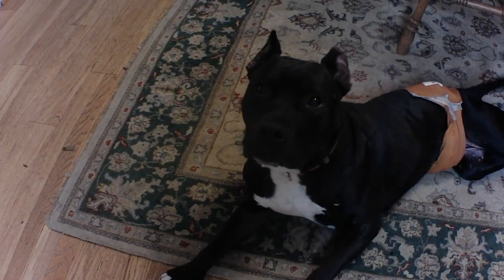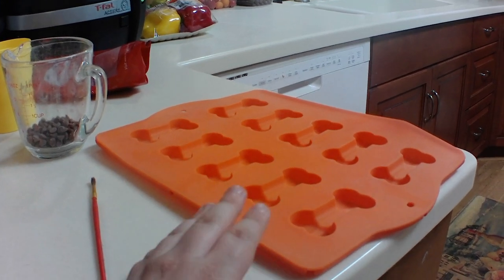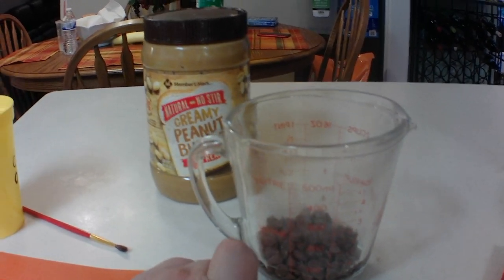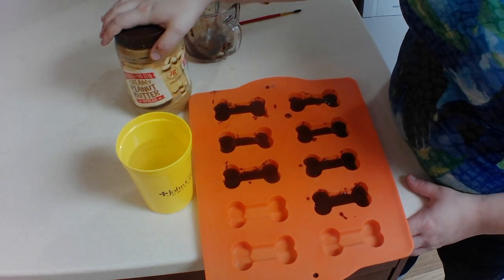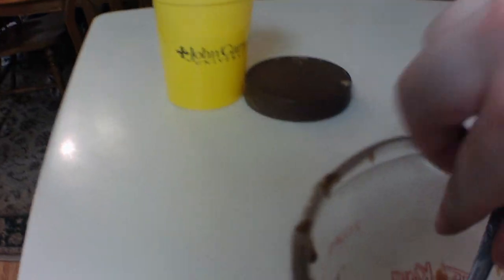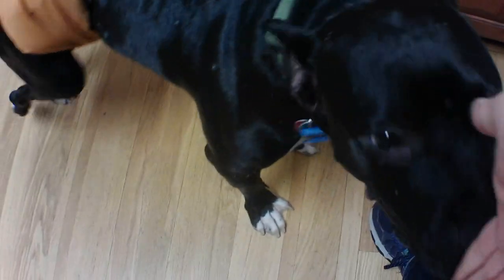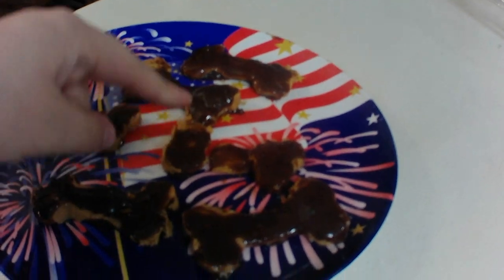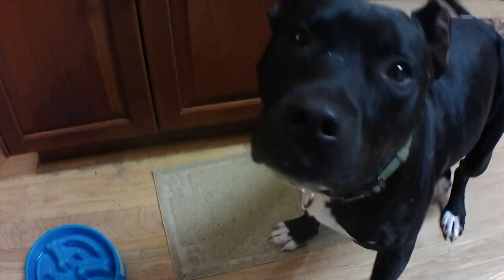DIY Carob Peanut Butter Bone Dog Treat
Today we are making carob peanut butter bones for dogs! This easy but long waiting treat is irresistibly delicious for your pup! It was a huge hit for Barry and Hotch!
*All music used in this video is not mine, credits to all artists! Non copyright music!*

What camera did I record this video with? Linnse 4k Video Camera
What program did I edit this on? Final Cut Pro X

About Us!
Do you love pets? Cats? Dogs? Maybe even both! You sure came to the right place because Mia and Barry's channel was made to target pet lovers! Come join Mia the Cat and Barry the Mountain Cur Mix on all sorts of fun, uplifting videos on Wednesdays, as well as diys, educational videos, and so much more on Fridays!